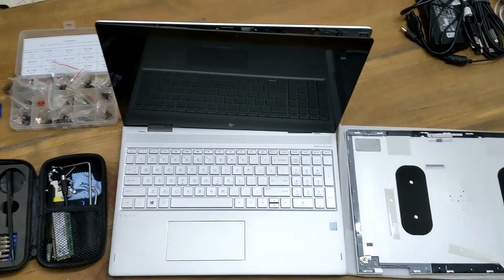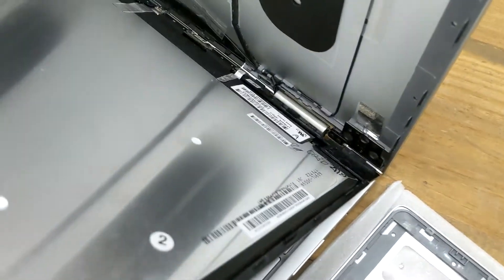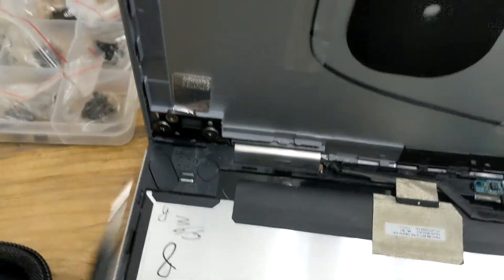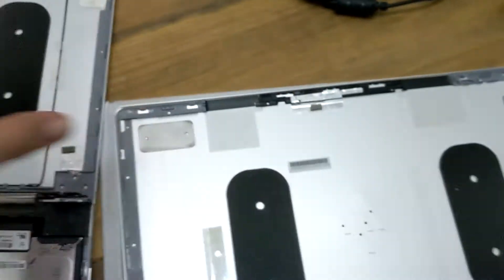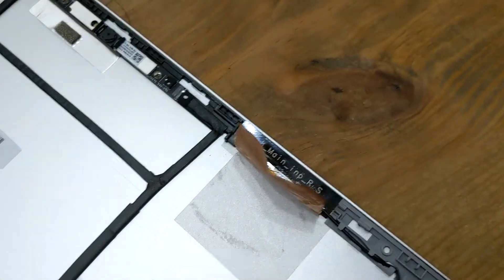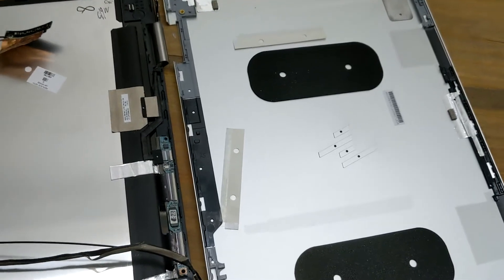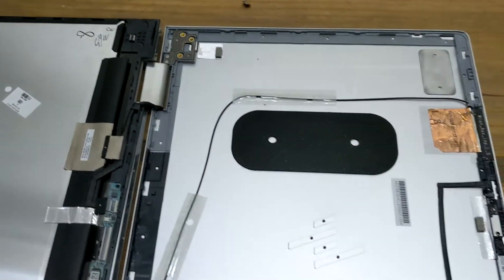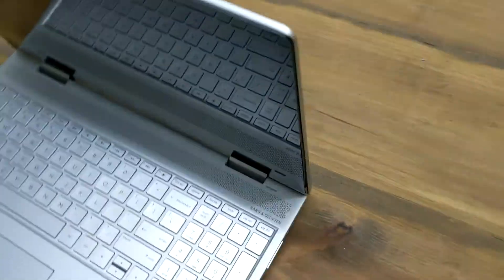How to Remove and Replace the Top Cover for HP Envy Laptop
In this video I will show you how to remove and replace the top cover for HP Envy Laptop.